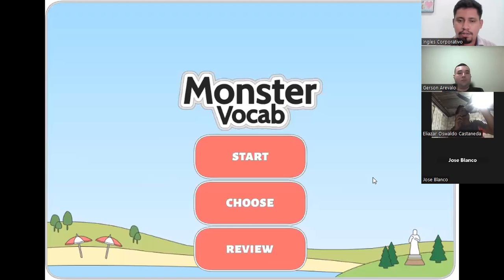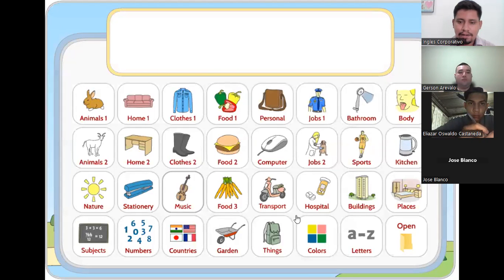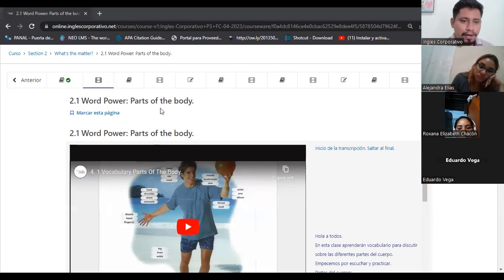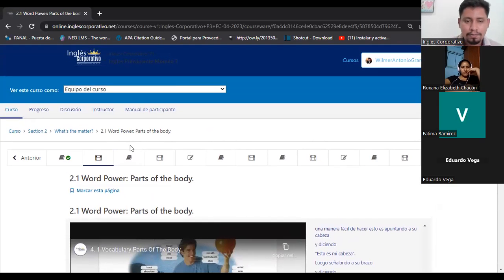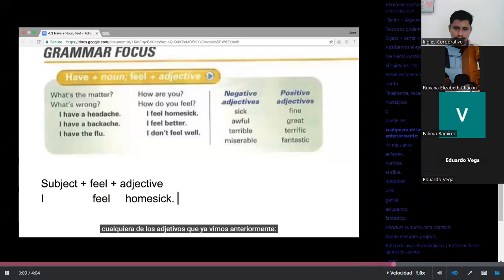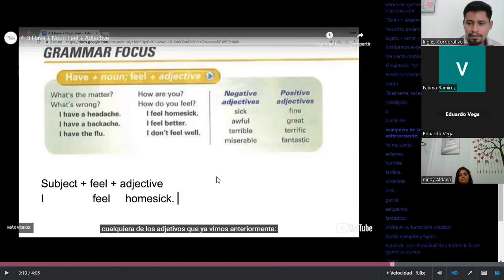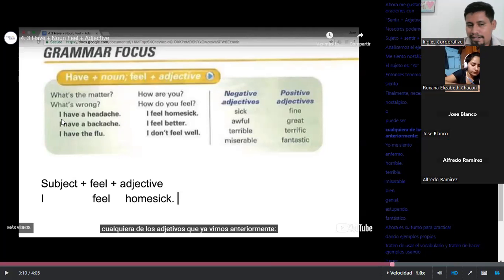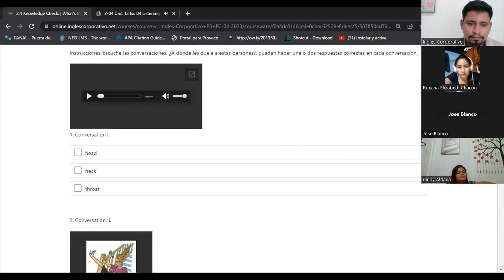Session05-04/24/2023-P3-01-8-9-PM-04-23-GRANADOS-Parts of the body